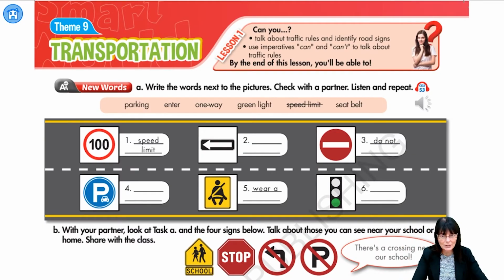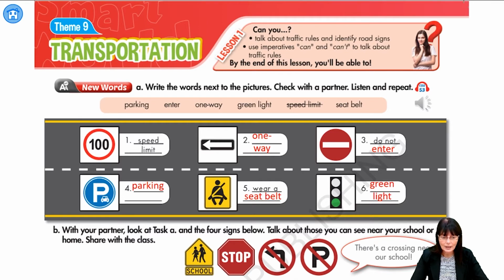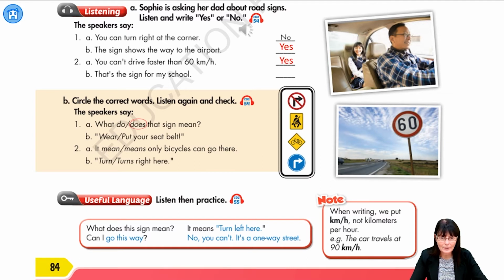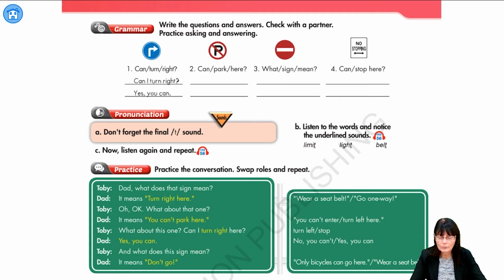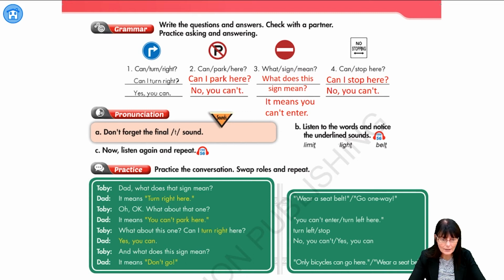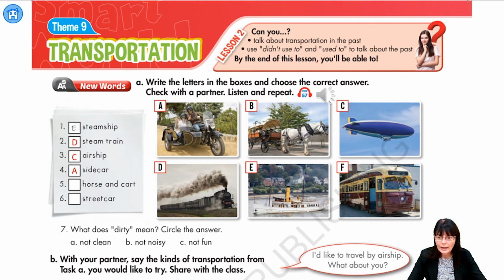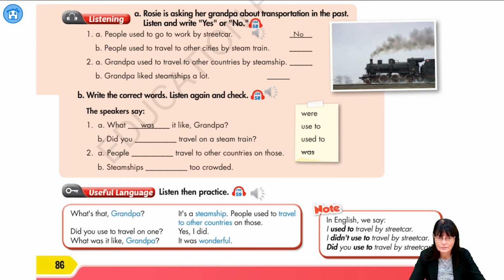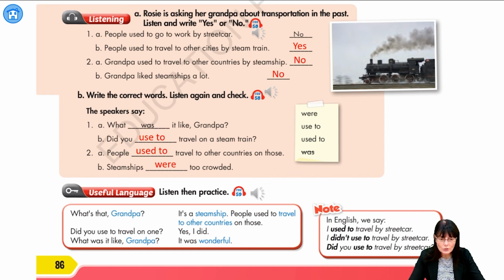I Learn Smart World Secondary 1 Theme 9 มัธยมศึกษา ปีที่ 1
หนังสือเรียน Smart World (งบเรียนฟรี 15 ปี)